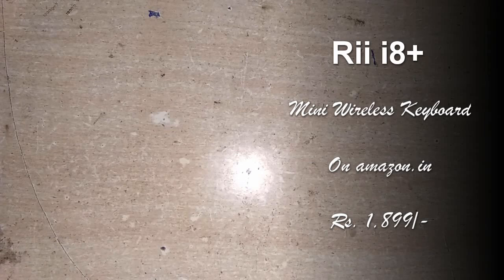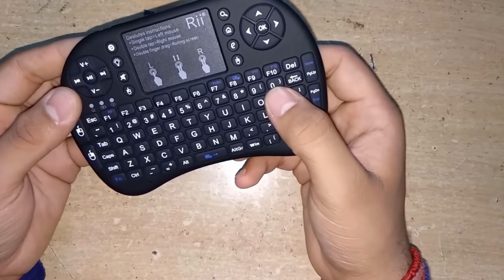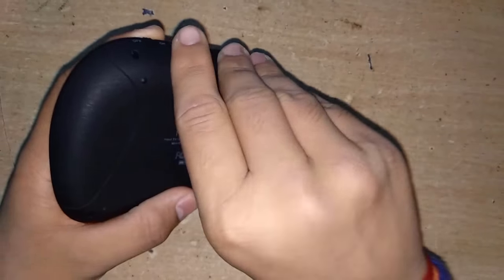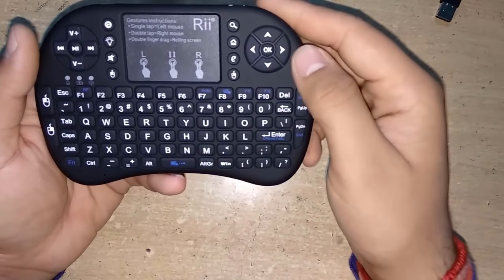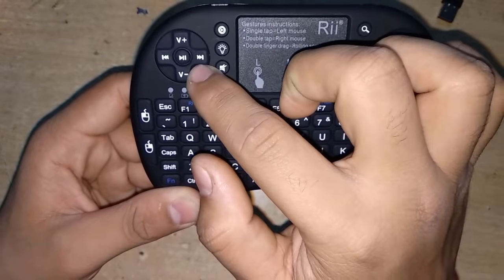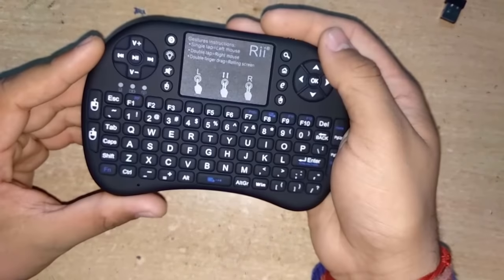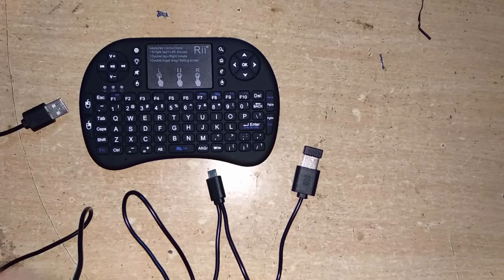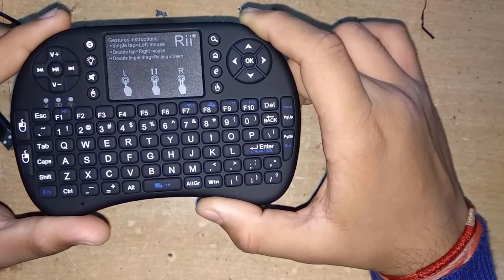Rii i8+ Final Review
This is the final indepth review of Rii i8+ mini wireless keyboard. i tried to cover each and every aspect which i thought was important. watch the video and hope you will get answers to all your queries.

i tried to cover all the points in the video and do see its unboxing